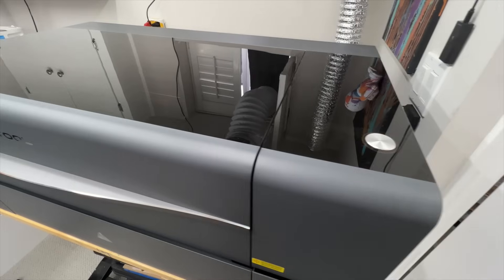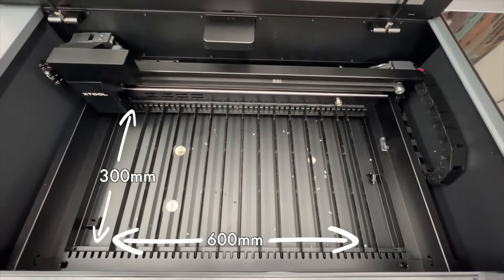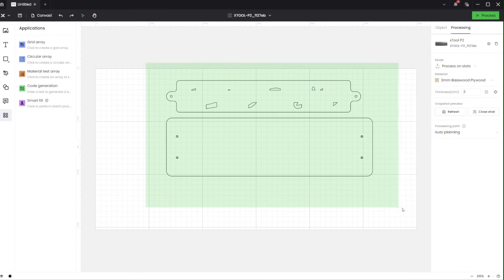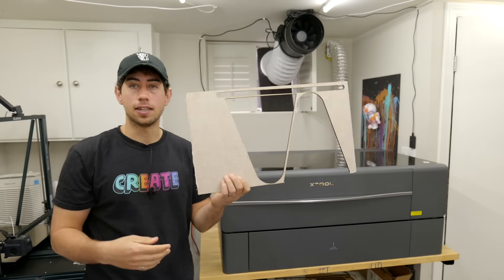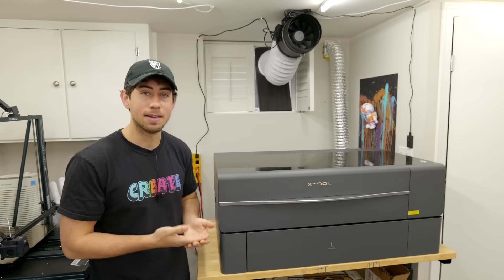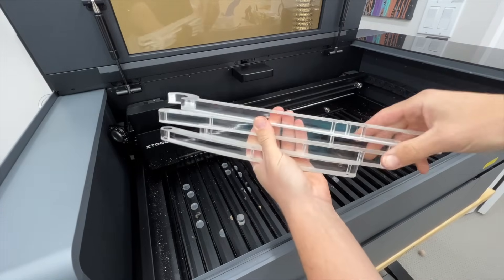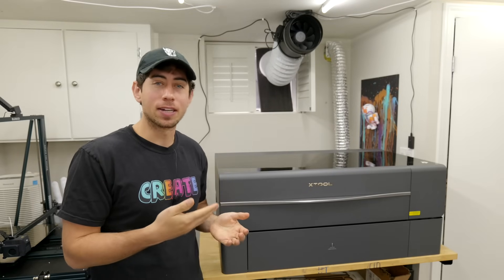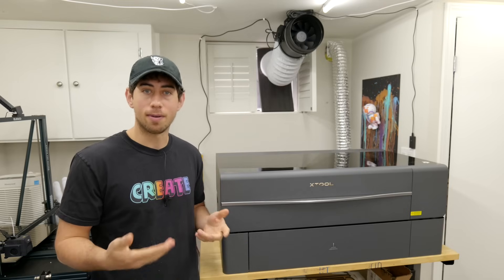xTool P2 Laser Cutter vs. The Glowforge Pro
Or join my Thangs membership and Get 2 premium models per month!